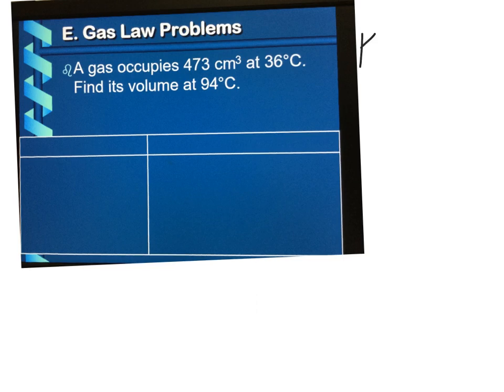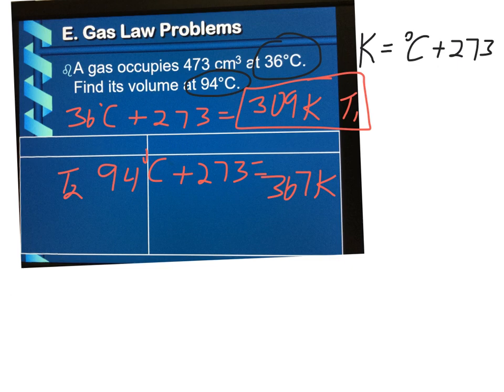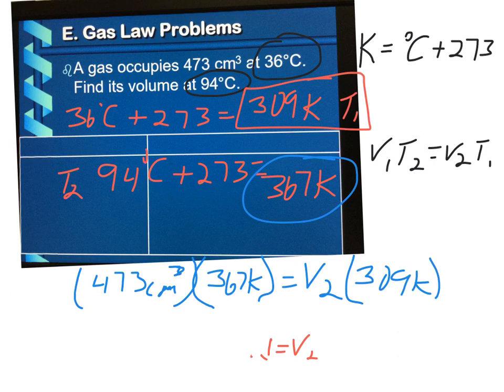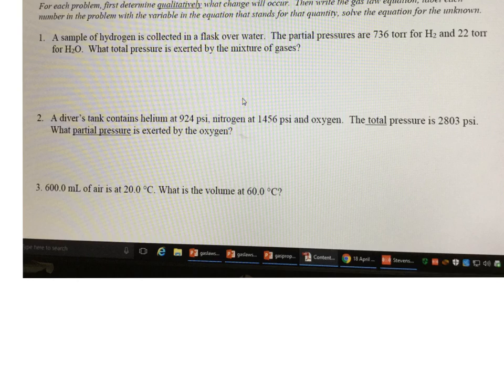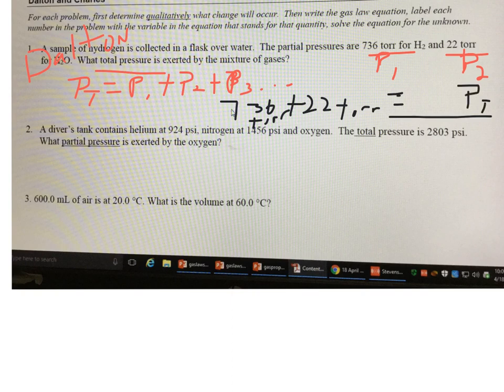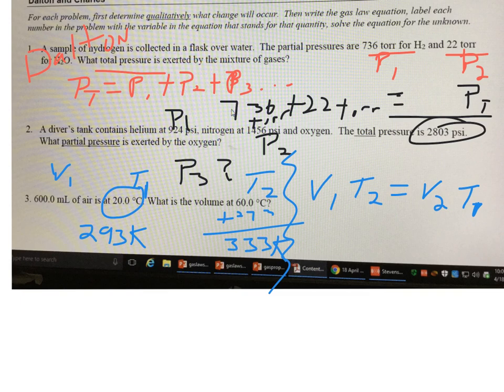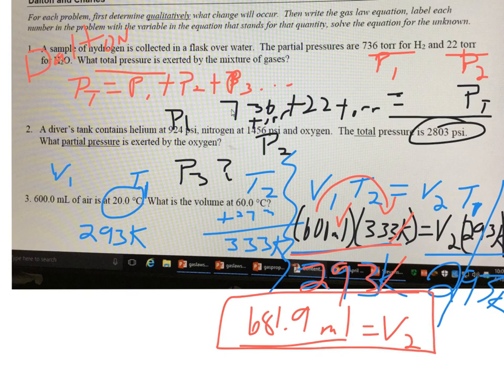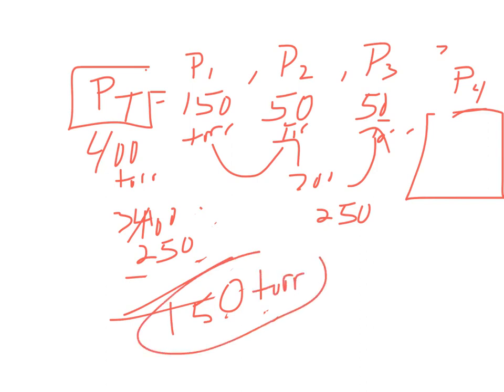Dalton’s & Charles Law